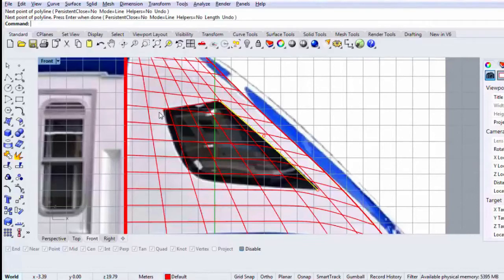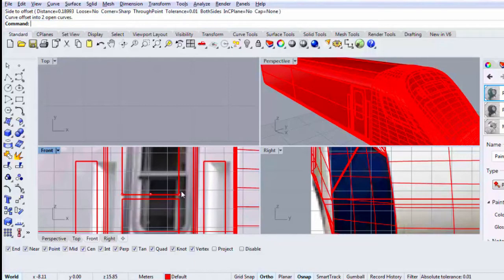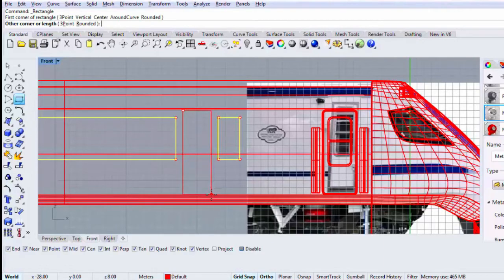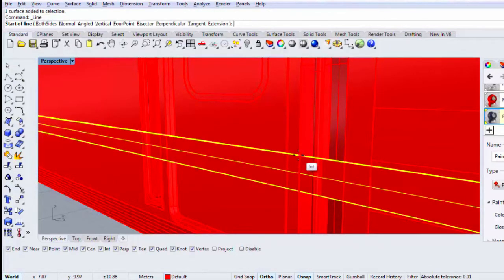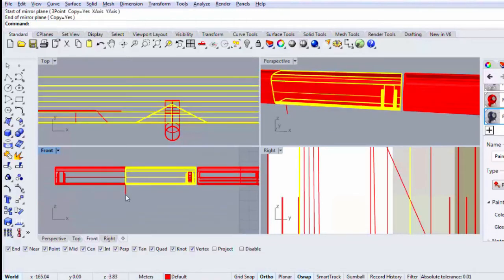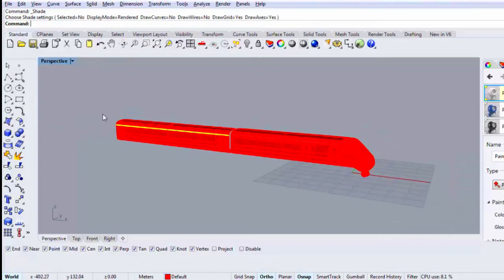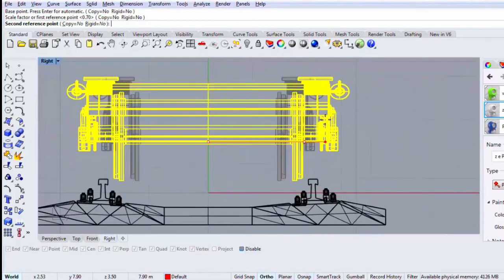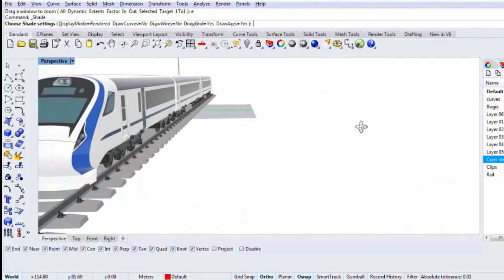Train 18 | Vande Bharat Express | 3D Tribute/Modeling Tutorial in Rhino 3D 6.0 | Surfacing | Part 03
This a Video tutorial and a 3D Modeling tribute to Vande Bharat Express in Rhinoceros 6.0 , Complete Train is Modeled from Scratch and based on blueprint Modeling Technique . Topics Covered :1) Network of Curves2) Loft 3) Surface Pull and Poject 4) Materials 5) 3D Curves6) Split / Trim SurfacesIt took almost 2 Hours to complete the Train Below are the Links for

Vande Bharat Express, also known as Train 18, is an Indian higher-speed rail intercity electric multiple unit. It was designed and built by Integral Coach Factory (ICF) at Perambur, Chennai under the Indian government's Make in India initiative over a span of 18 months. The unit cost of the first rake was given as ₹1 billion (US$14 million), though the unit cost is expected to go down with subsequent production.At the original price, it is estimated to be 40% cheaper than a similar train imported from Europe. The train was launched on 15 February 2019, by which date a second unit will have been produced and readied for service.The service was named 'Vande Bharat Express' on 27 January 2019.As of July 2020, the Indian Railways operates two Vande Bharat trains.